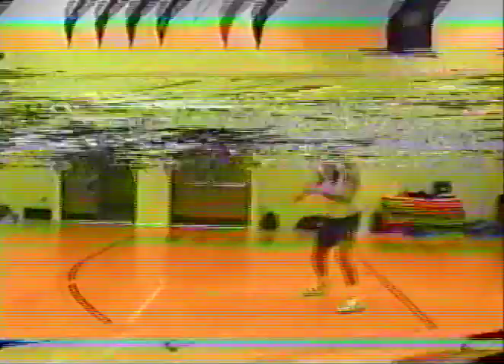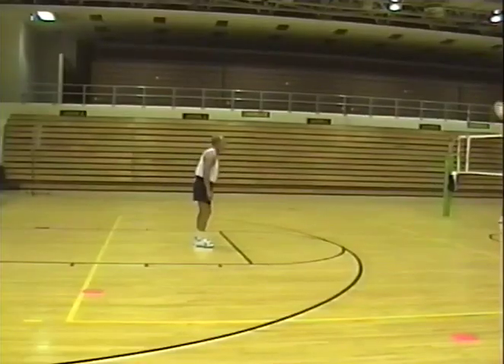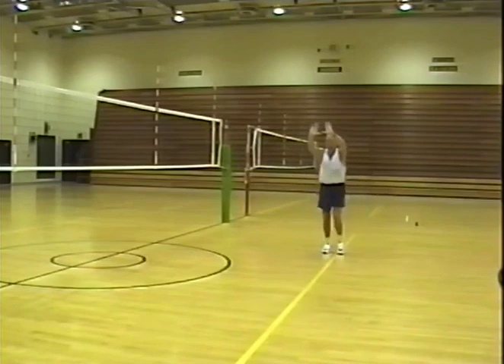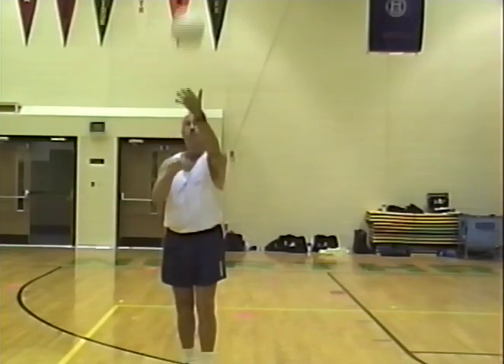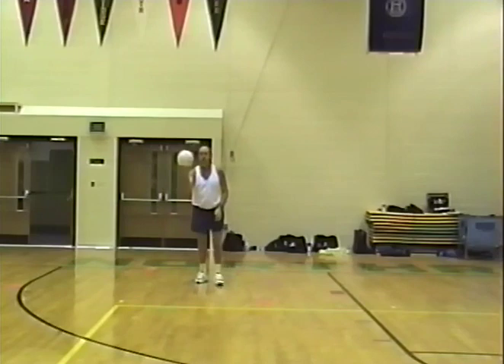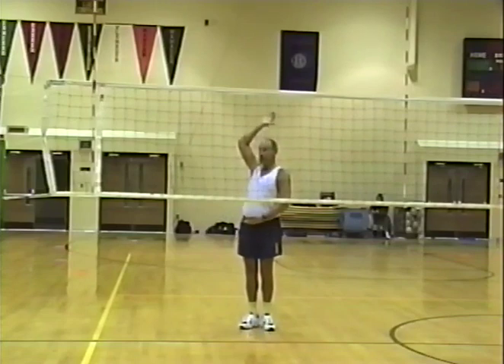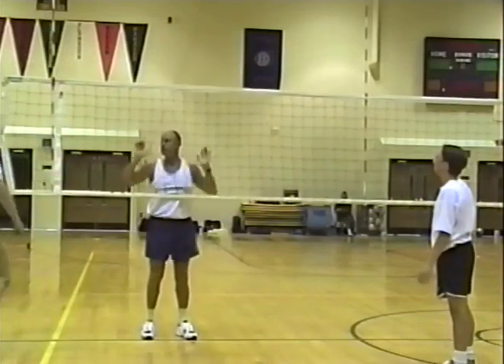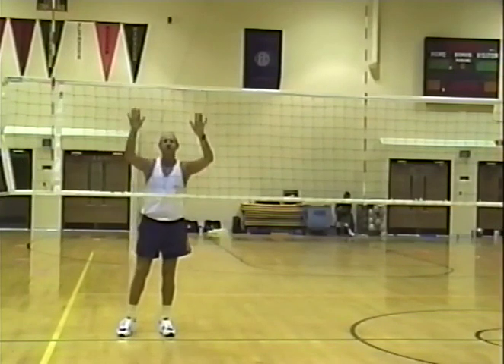DICK POWERS VOLLEYBALL SKILLS TAPE OLD SCHOOL PASS DIG LAYOUTS SET SERVE ATTACK BLOCK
Dick Powers Volleyball Skills Tape is from a VHS tape created during lunchtime at a Dick Powers Volleyball Camp.  The video's content is relevant and the quality of the video is questionable.  You will see and hear extensive information regarding volleyball footwork, skills, and knowledge.
For a timetable and topics of the 26 minute video, please

To contact Coach Powers:
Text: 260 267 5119